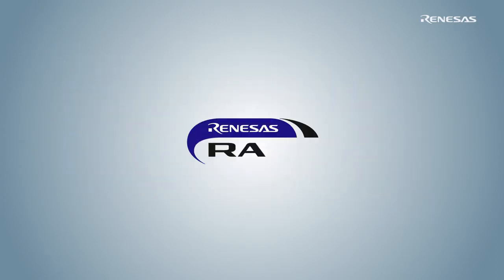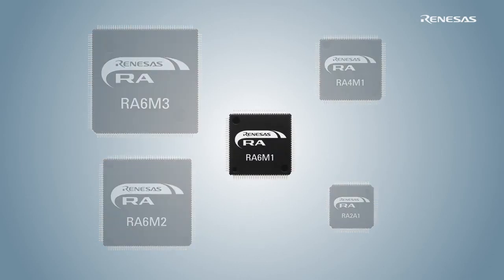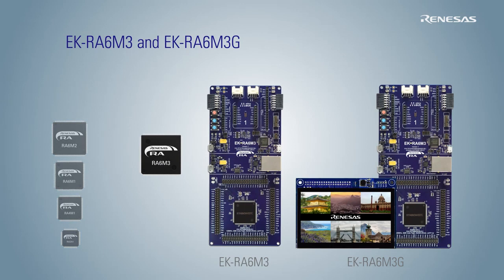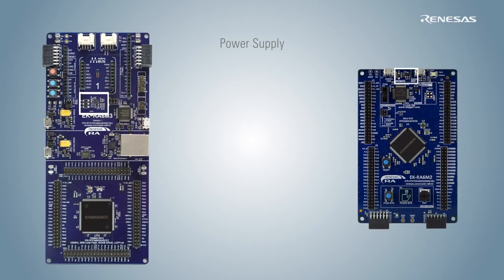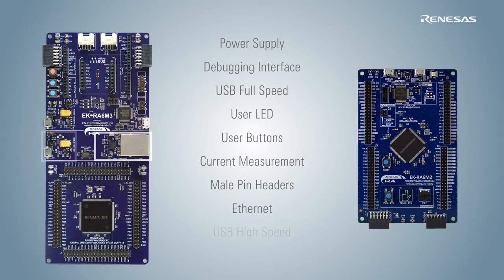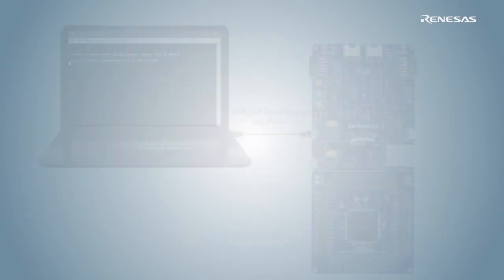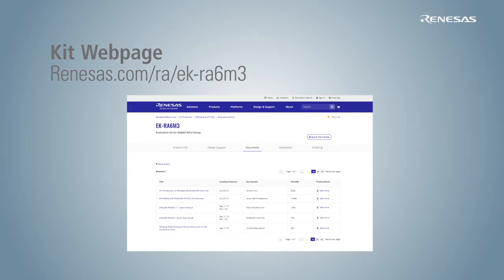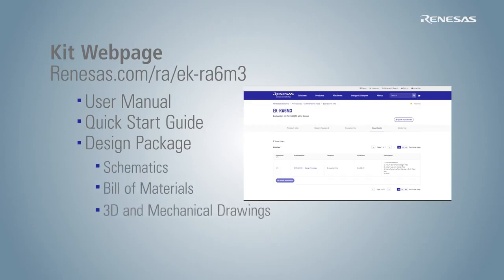Evaluation Kits for Renesas Advanced (RA) Microcontrollers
Introduction to the evaluation kits for the Renesas Advanced (RA) Microcontrollers. Select from an assortment of ecosystem-ready kits to jumpstart developing your next embedded systems or IoT design. All the kits feature serial connectivity on-board debugging interface and provide unhindered native access to all MCU IO pins.